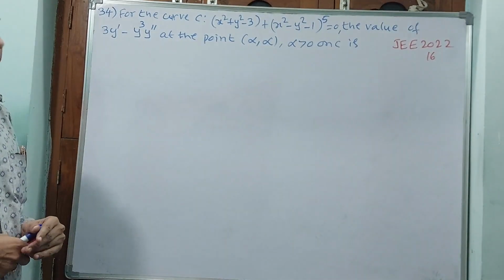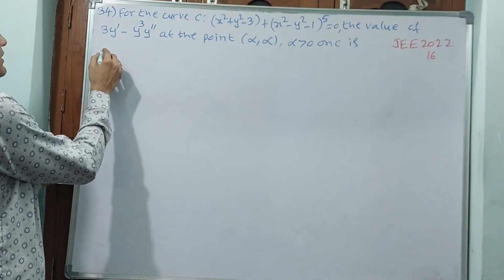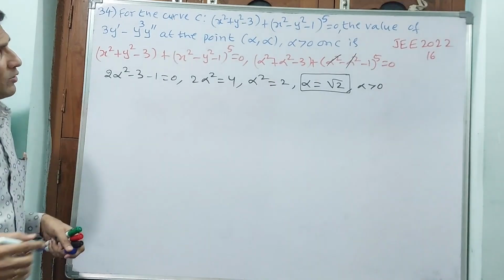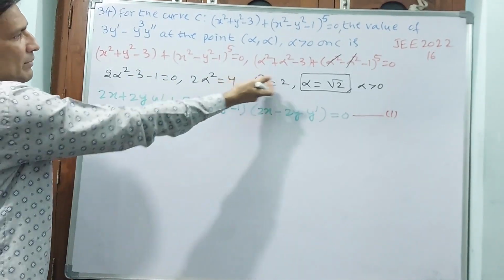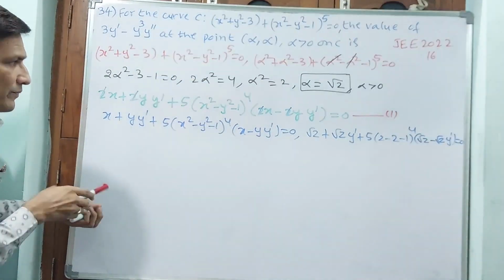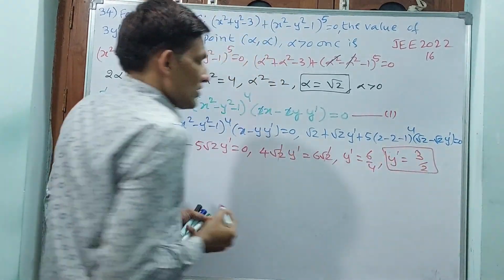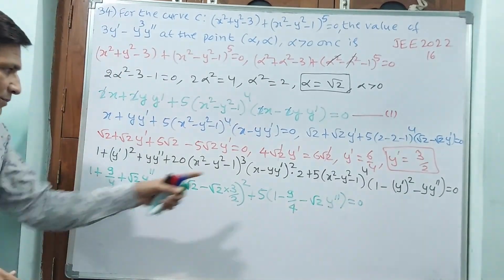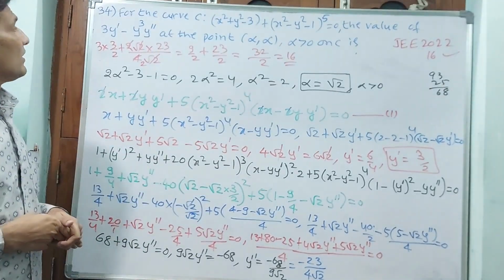JEE, DIFFERENTIATION, 34